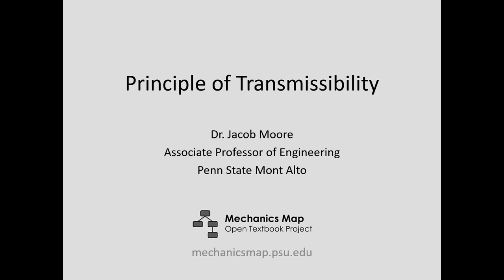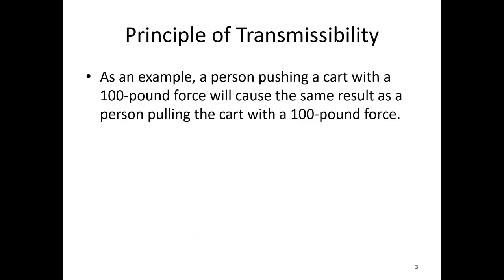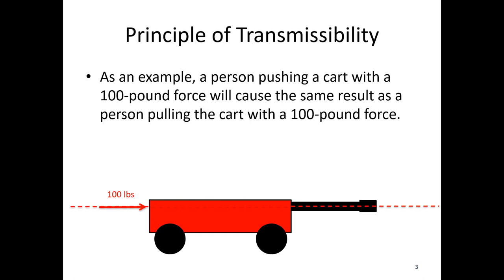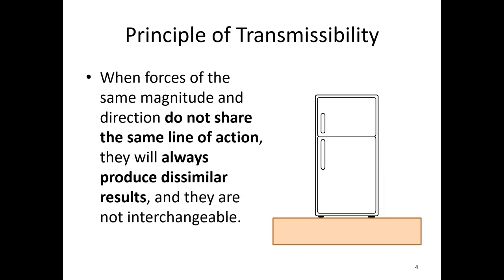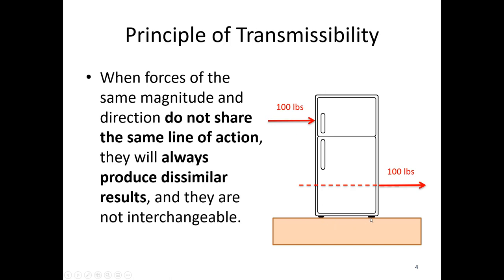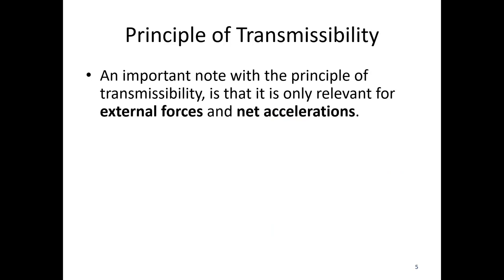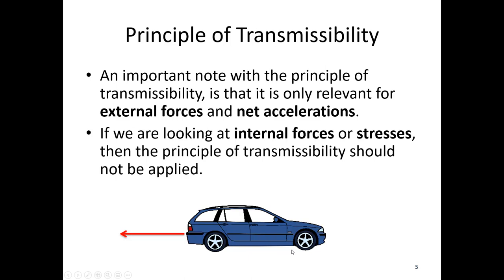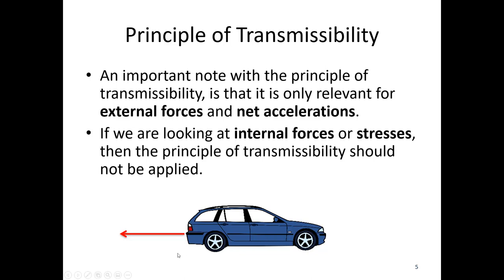2.3 Principle of Transmissiblity - Video Lecture - JPM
The video lecture for section 2.3, The Principle of Trasmissibility. Delivered by Dr. Jacob Moore. Part of the Mechanics Map digital textbook (mechanicsmap.psu.edu)